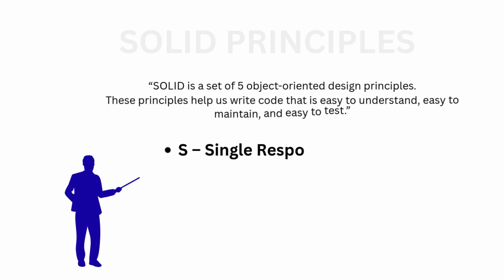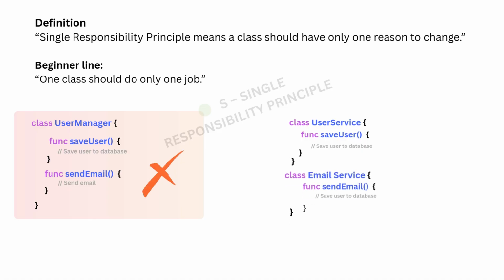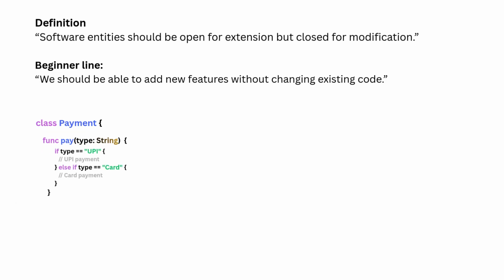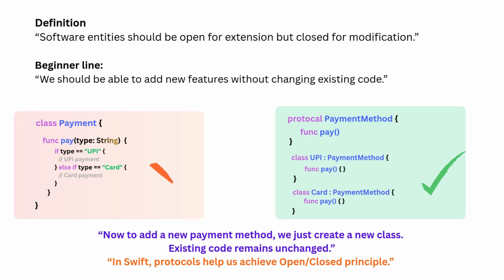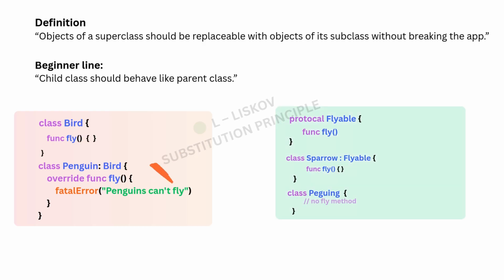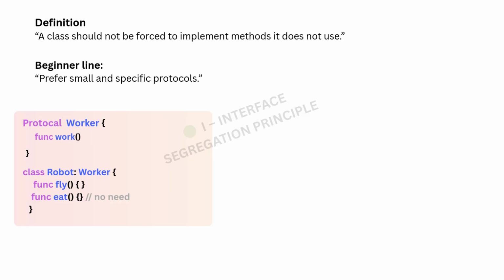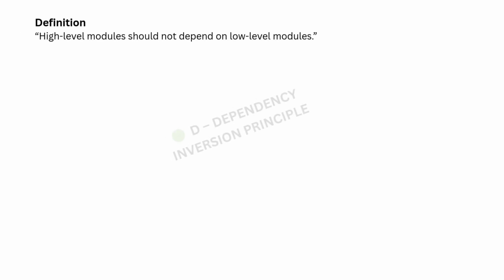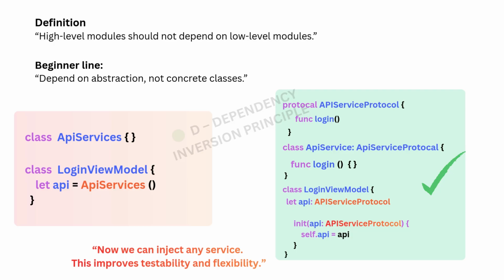SOLID Principles in Swift Explained | iOS Interview Question (Beginner Friendly)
SOLID principles are one of the most important topics for iOS developer interviews.

In this video, I explain SOLID principles in Swift with simple and beginner-friendly examples so that even freshers can understand easily.

👉 In this video you will learn:
• SOLID principles with Swift examples
• How SOLID is asked in iOS interviews

This video is useful for:
✔ iOS freshers
✔ Swift beginners
✔ iOS interview preparation
✔ 1–5 years experience iOS developers

If you are preparing for iOS developer interviews, this video will help you understand SOLID clearly and confidently.